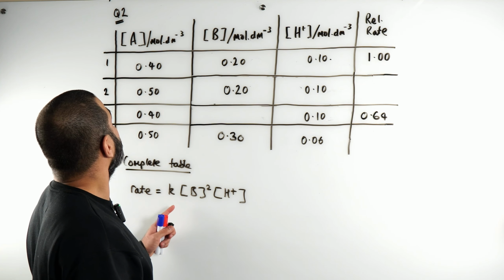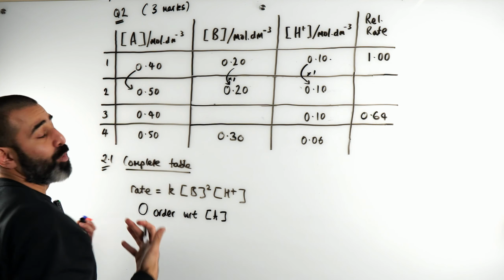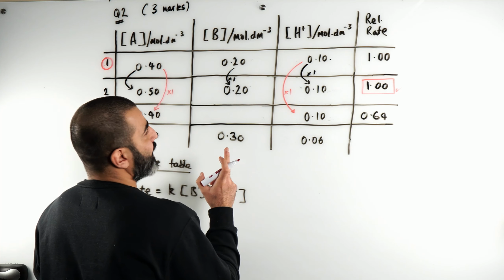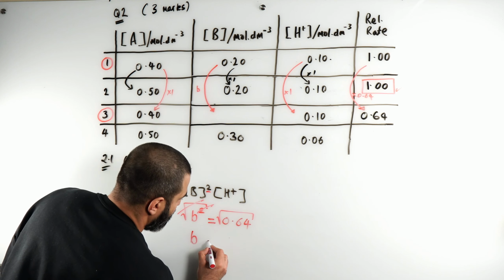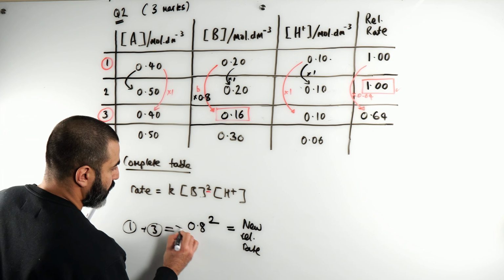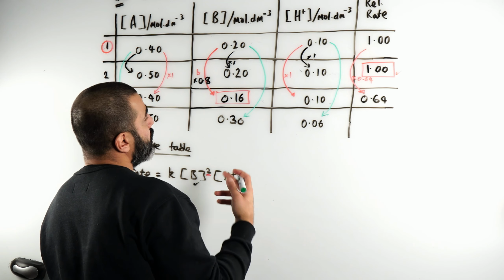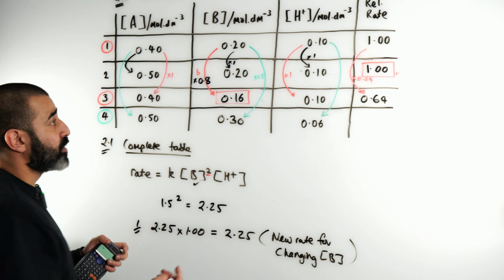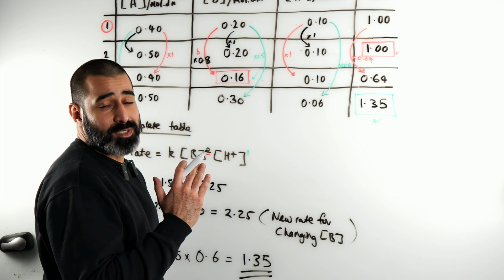A Level Chemistry | Practice Question 7/60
🔬📘 Calling all A-Level Chemistry enthusiasts! Gear up for your 2024 exams with an in-depth analysis of a challenging kinetics question from the 2023 paper. This video is perfect for Year 13 students and ambitious Year 12s looking to get ahead!

👨‍🔬 We delve into an initial rates question, dissecting each part of the problem to ensure you understand how to approach and solve these types of questions confidently. With a focus on rate equations and concentration effects, this tutorial is a must-watch for anyone aiming to excel in their A-Level Chemistry exams.

What You'll Learn:
1️⃣ Analyzing Rate Equations: Explore how to interpret and use rate equations effectively in kinetics questions.
2️⃣ Understanding Zero Order Reactions: Get to grips with concepts like zero order with respect to a reactant and its implications on the rate.
3️⃣ Solving for Relative Rates: Learn systematic approaches to calculate changes in relative rates based on concentration variations.
4️⃣ Exam Strategy and Techniques: Boost your problem-solving skills with practical tips and strategies for tackling challenging exam questions.

✔️ Directly relevant to the A-Level Chemistry syllabus (Year 13 & Year 12, exams 2024).
✔️ Detailed walkthrough of a high-mark exam question.
✔️ Enhances your understanding of kinetics and rate equations.
✔️ Ideal for revision and strengthening your exam techniques.

💡 Elevate your understanding and skills in Chemistry for your 2024 A-Level exams. Join us now and start your path to success! 🌟